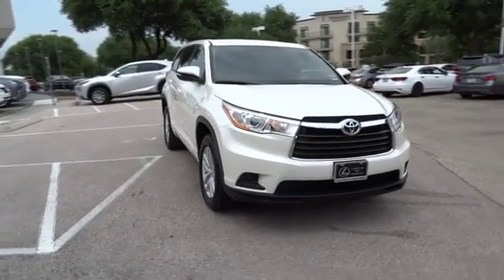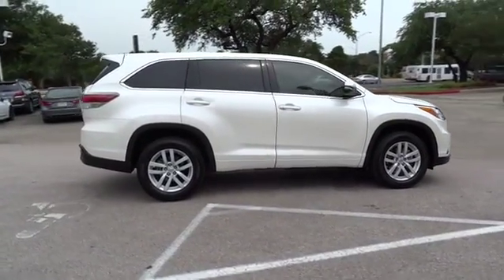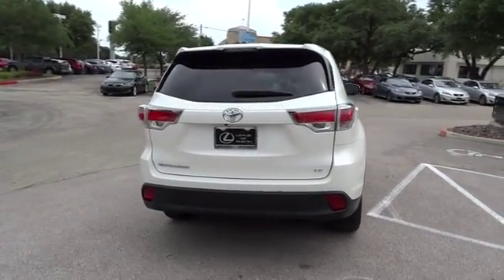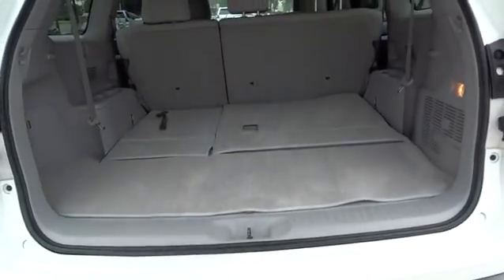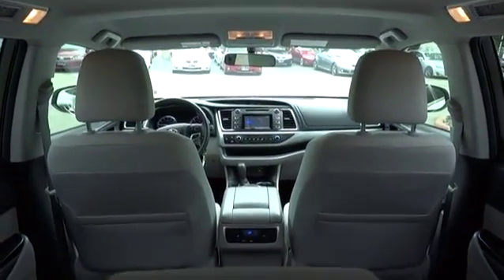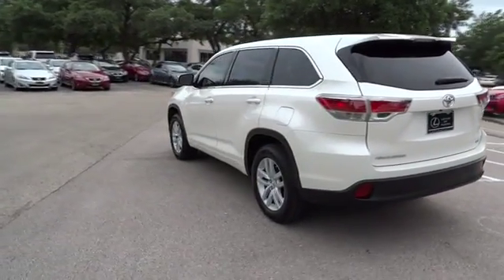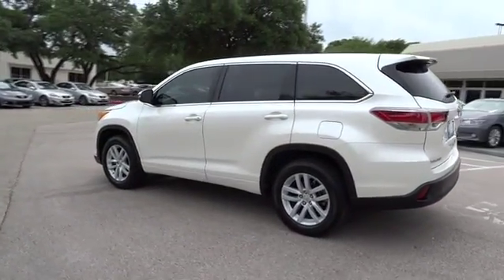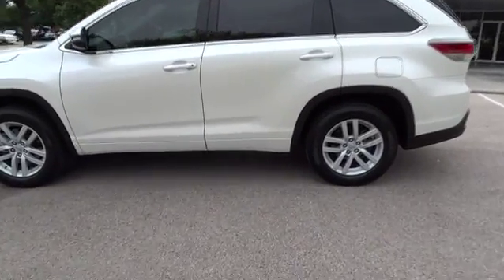2014 Toyota Highlander Austin, Georgetown, Round Rock, San Marcos, Bastrop, TX GX1146A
2014 Toyota Highlander